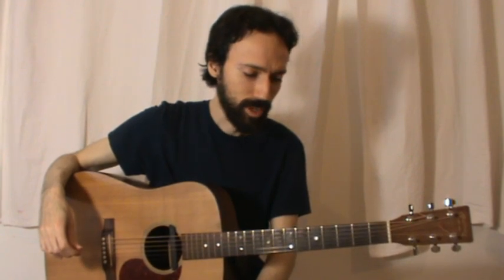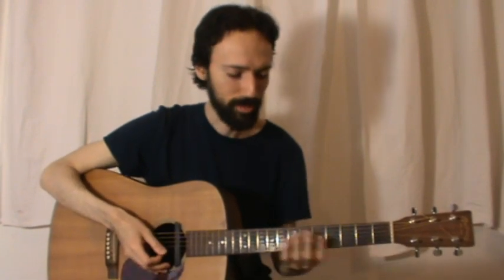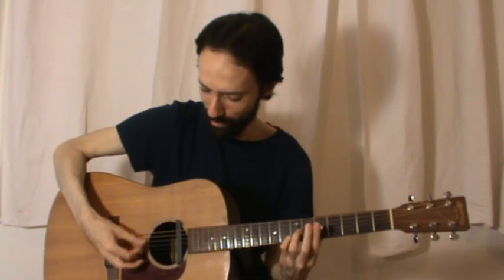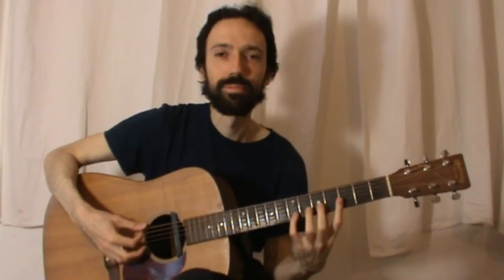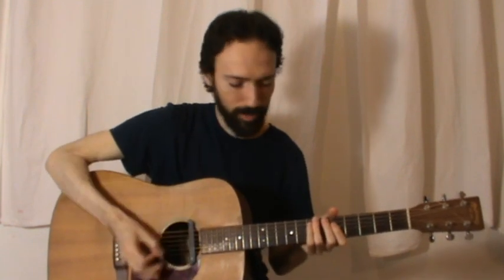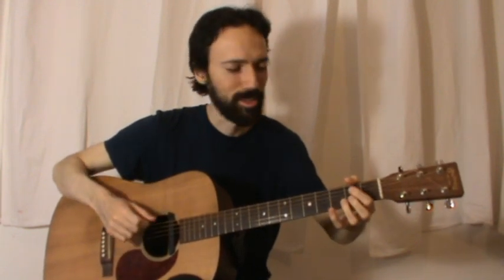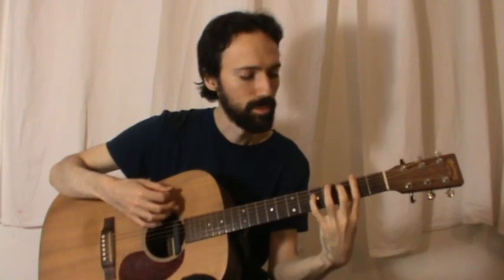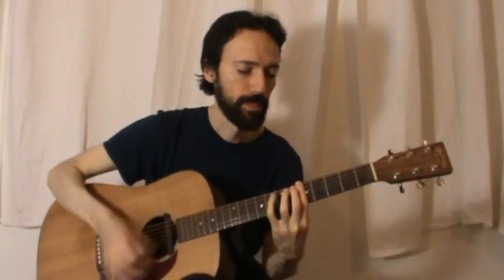How to Play Game of Thrones on Guitar - Part 2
A tutorial vid on how to play my arrangement of the Game of Thrones theme. I split it up into three parts because YouTube was giving me problems.